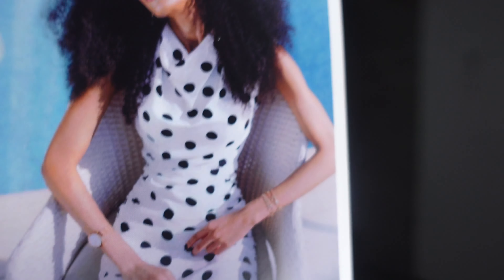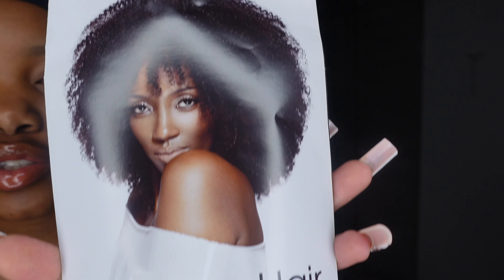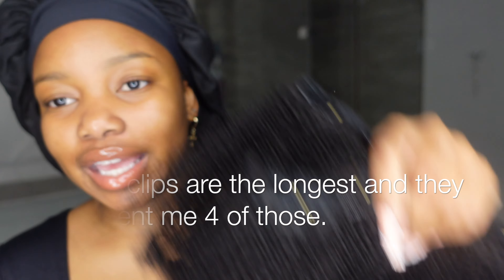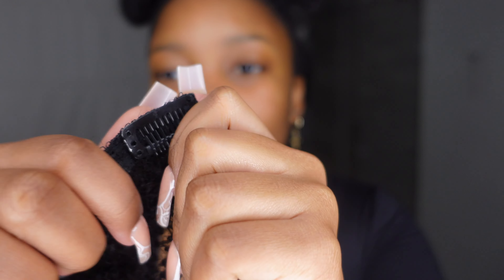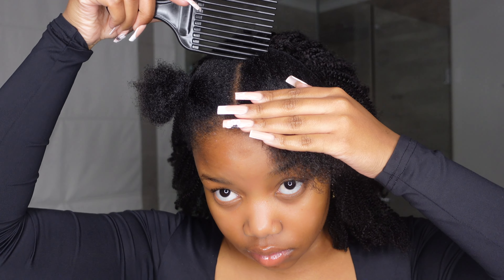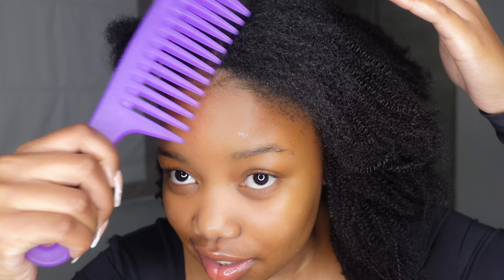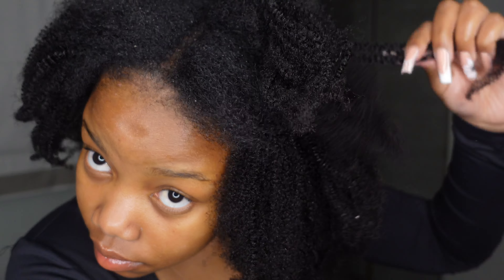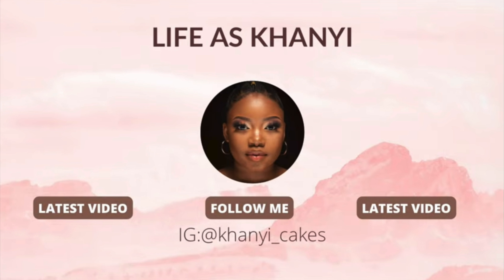Beautiful realistic 4b/4c hair clip-in|Ft.HerGivenHair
Hair: Full head set Kinky clip-in extensions
Hair Texture: Kinky (4B-4C)
Hair Length: 16''

√√√ Sub-brand of Hergivenhair with more affordable price
√√√ High quality textured hair extensions
√√√ Easy to install & Blends seamlessly with your natural hair